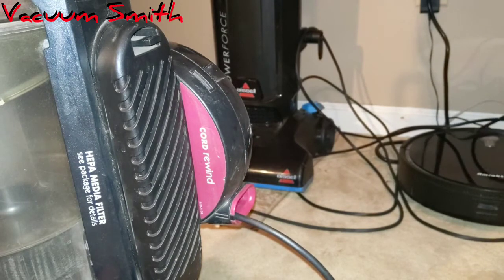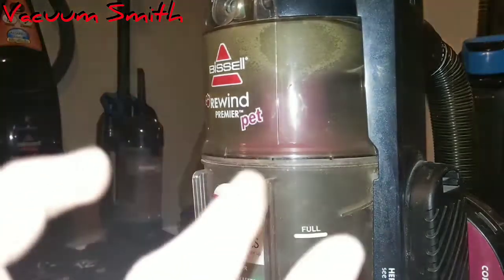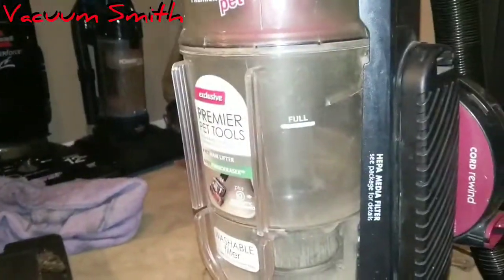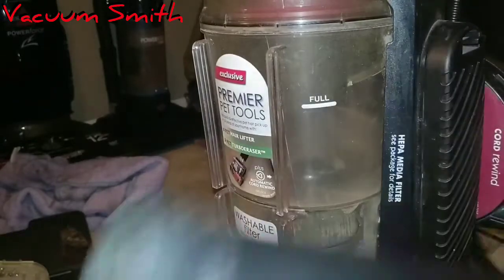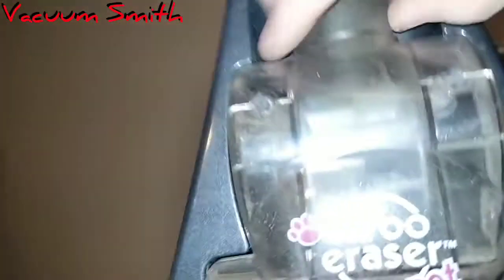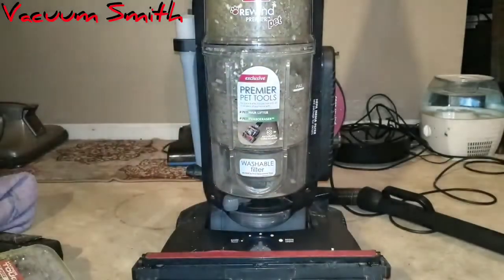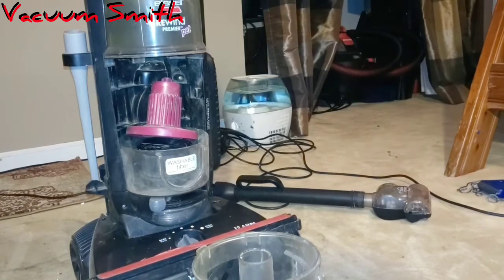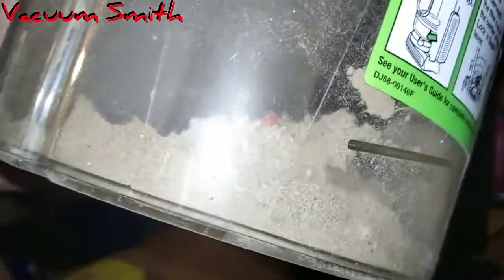Bissell rewind premier pet versus gigantic mess!!!!!!!!!!!